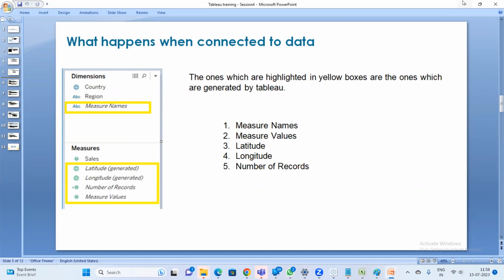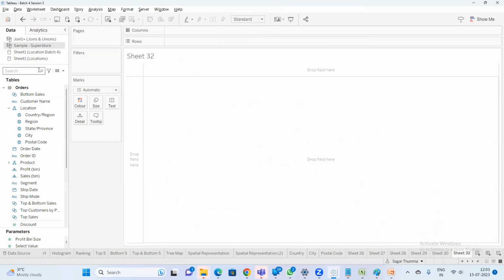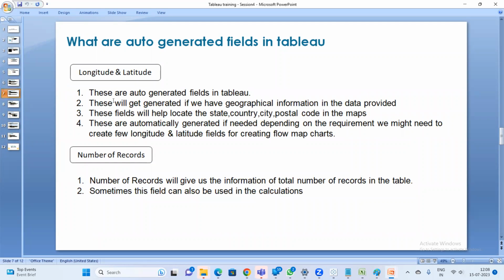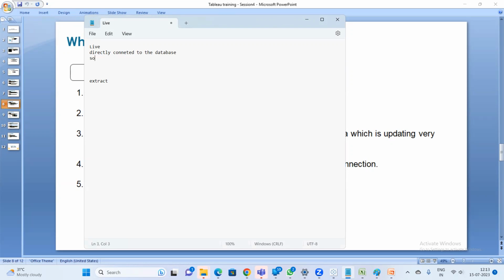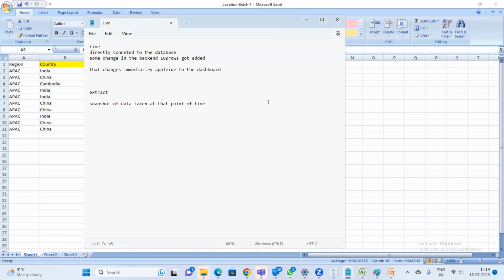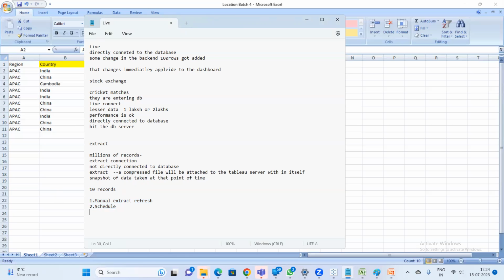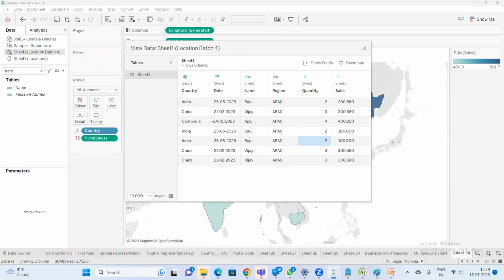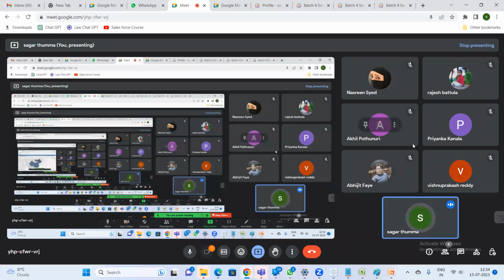Tableau Session 5.2